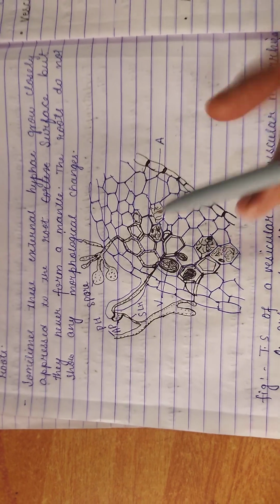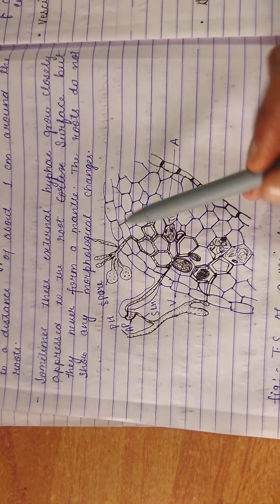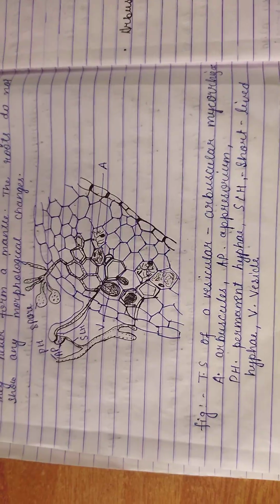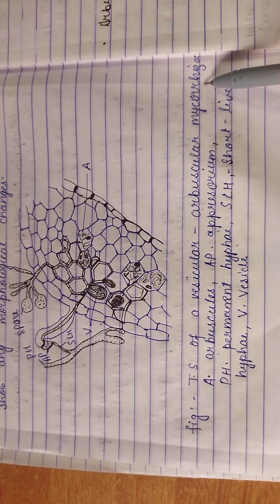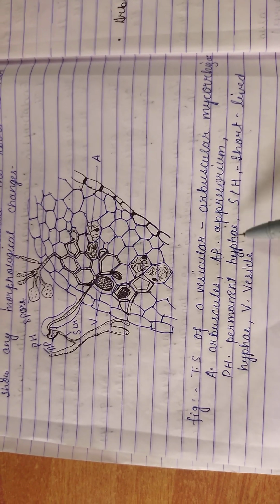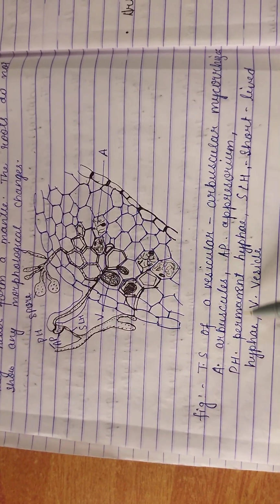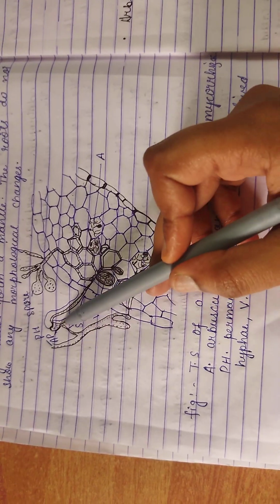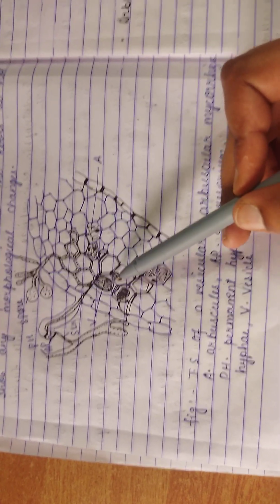endotrophic mycorrhizae aseptate fungi//MSC botany